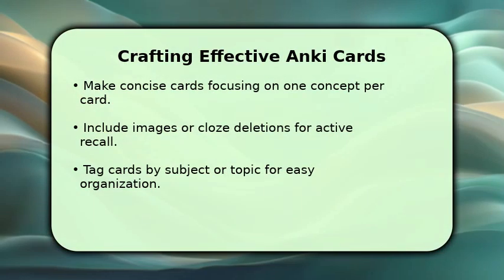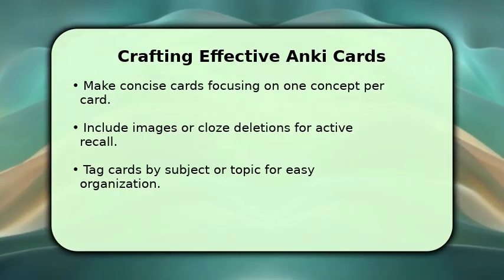How to Use Anki to Study for the MCAT - Full Guide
Are you struggling to memorize complex medical concepts for the MCAT? Look no further! In this comprehensive guide, we'll show you how to use Anki to study effectively and efficiently. From setting up your deck to creating custom cards, we'll cover everything you need to know to get started with Anki for MCAT prep.